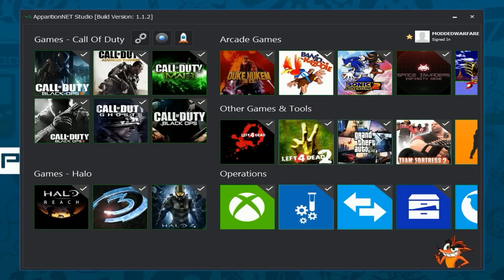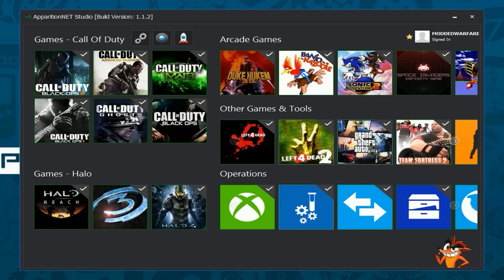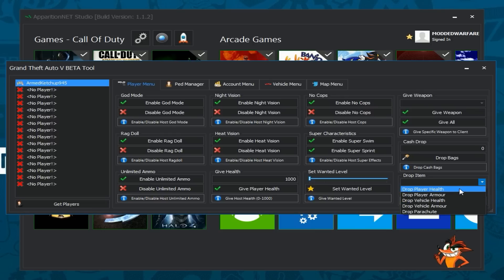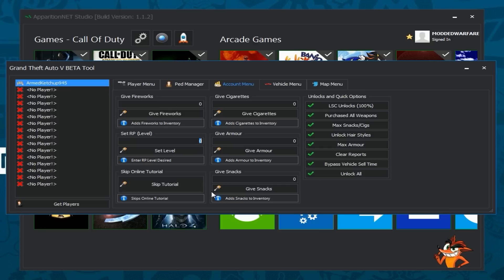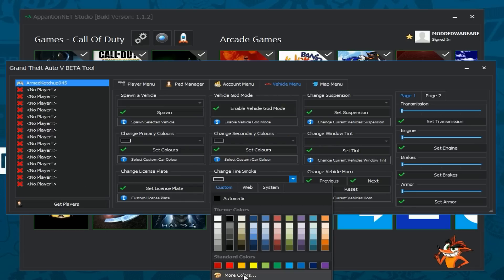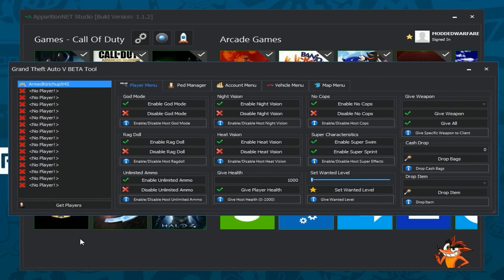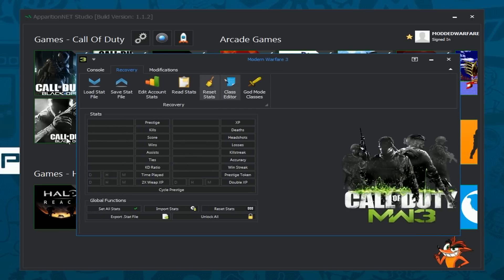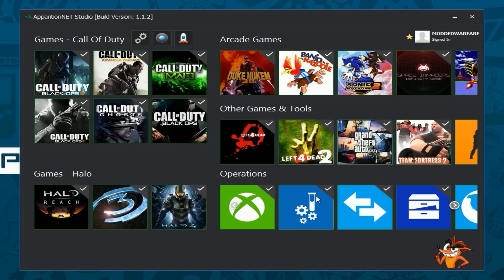ApparitionNET Studio Update GTA-V Tool Added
Version 1.1.2 is out for ApparitionNET Studio adding a GTA-V Beta Tool along with bug fixes and additions to current mod tools.